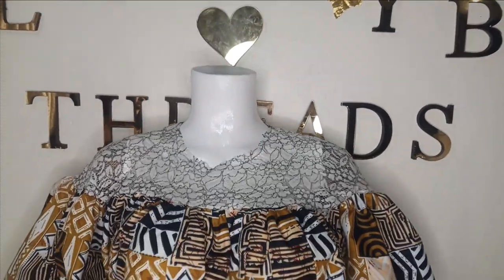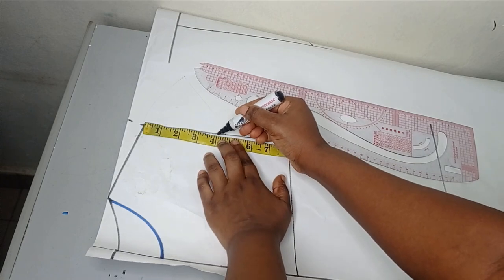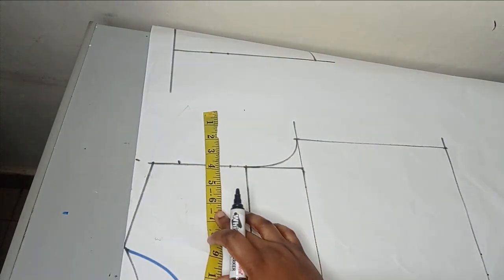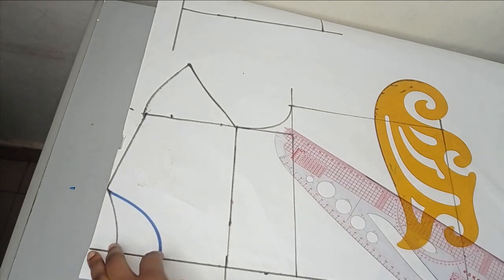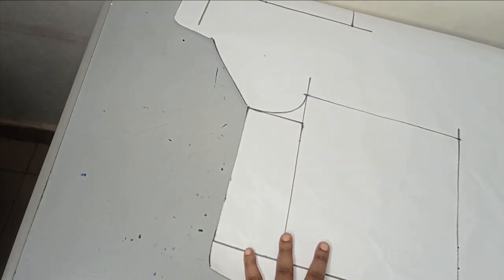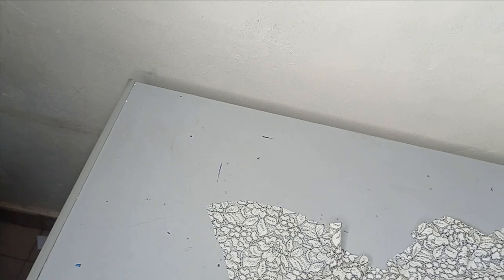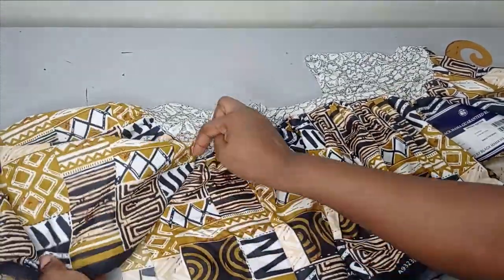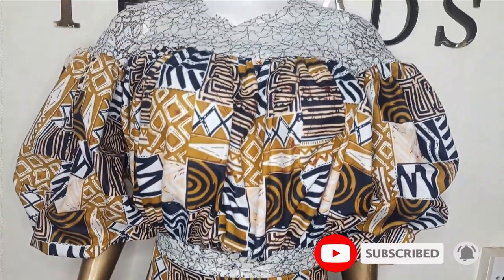How to make a YOKE BLOUSE with BALLOON SLEEVES | Drop Shoulder Yoke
This is a detailed tutorial on how to make a gathered yoke blouse with balloon sleeves. It is a beatiful drop shoulder yoke dress design with puff sleeves. In this drop shoulder yoke blouse tutorial, you will learn how to draft a yoke blouse pattern, gathering a yoke and adding yoke to dress. You will also learn how to make the balloon sleeves as well as cutting and stitching to the yoke dress.